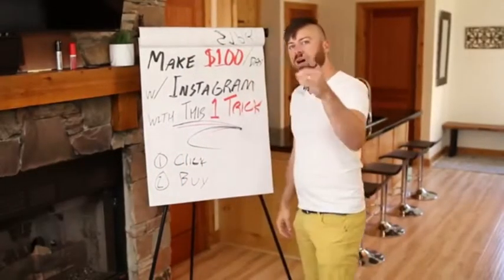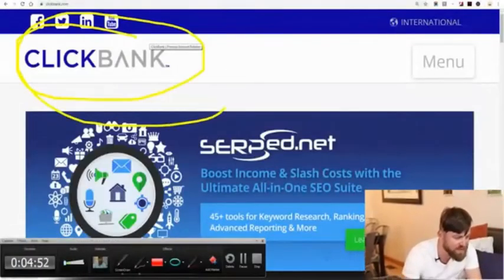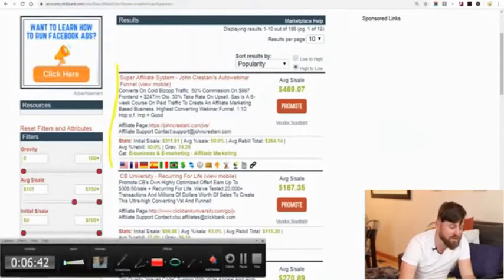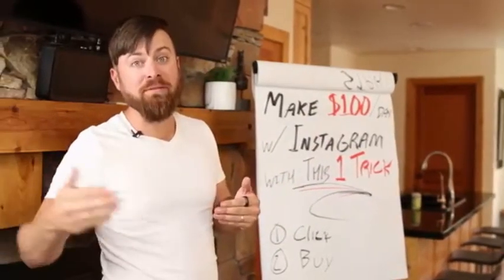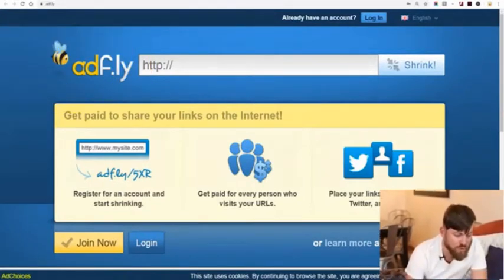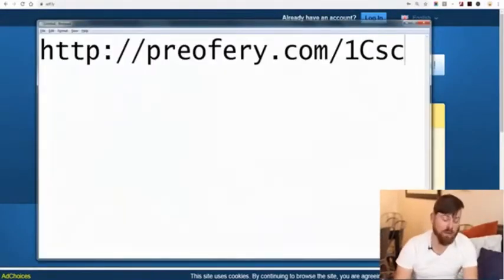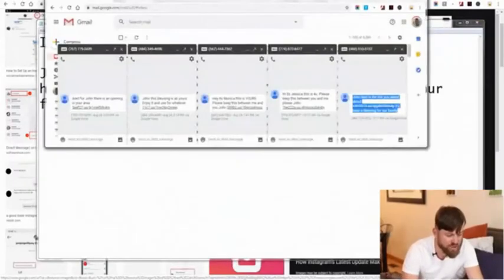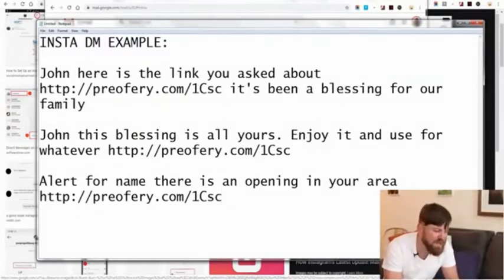Make $100 Per Day From INSTAGRAM With This 1 Trick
Earning money has never been easier, and with today's technology, you can do it right from the comfort of your home! In today's episode, I'm going to show you how to make money using Instagram, something you might already be using! Learn how to do it easily with these tips - it's easy, it's effective, and it's surely going to roll in that extra cash. Check it out!

01:05 It's a very simple method
01:49 ClickBank
03:50 Recurring commissions
05:35 Adf.ly
06:30 Instagram
07:01 Direct messages
08:00 Group messages
08:40 Give people some context - use a template
10:26 Getting paid is real
12:34 Join my Money Club!

Free Book:
"Grow Rich While You Sleep...!!"

Ever Thought About Working From Home?